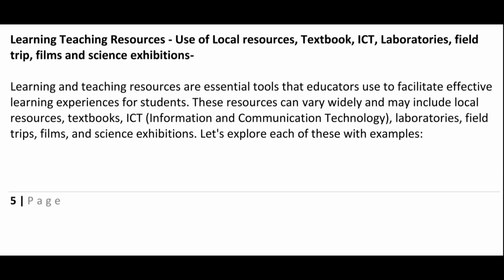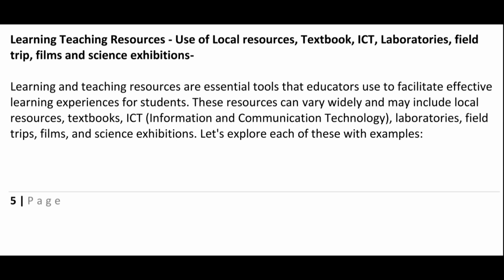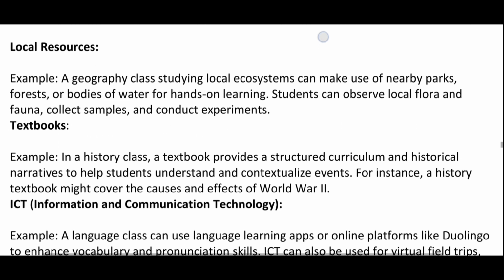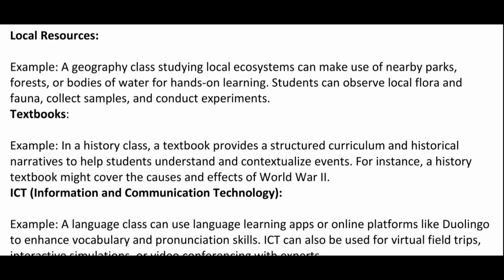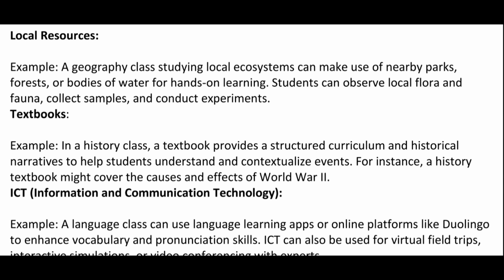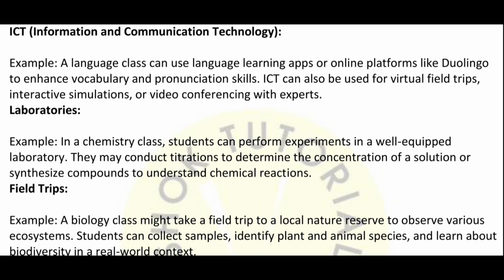TEACHING LEARNING RESOURCES IN SCIENCE